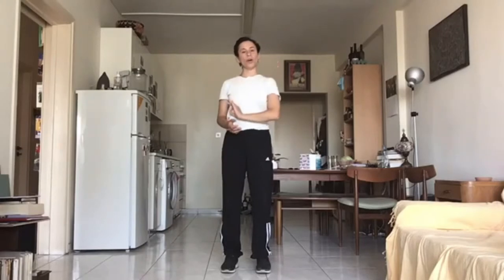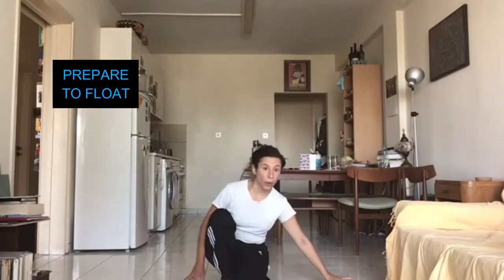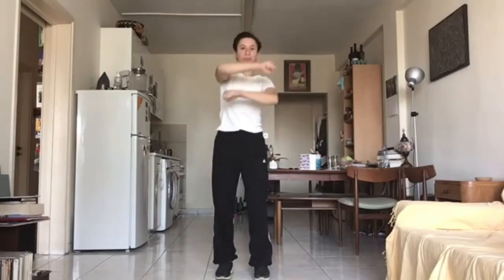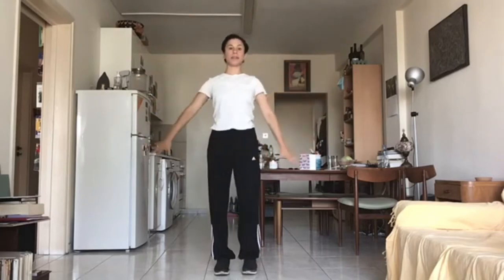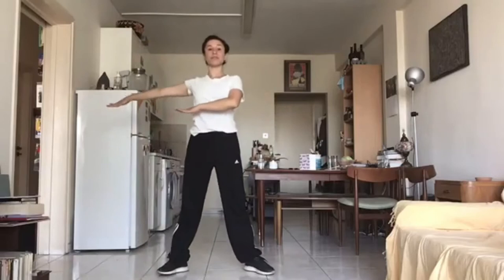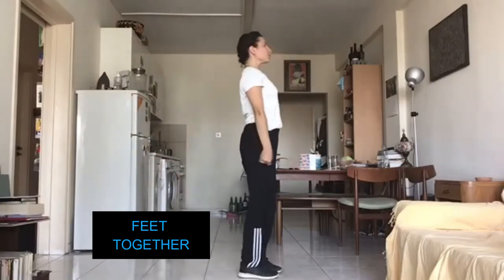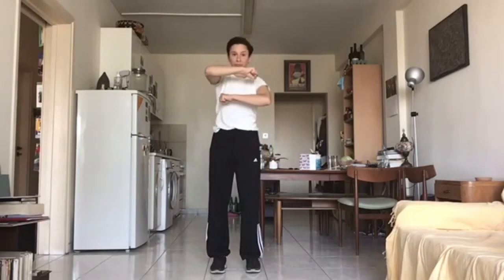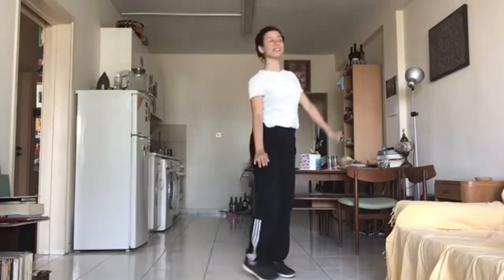Choreography using Laban's Efforts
Choreography using Laban's Basic Efforts

Audio enhanced and dance instructions added